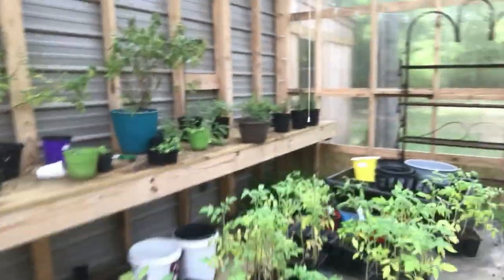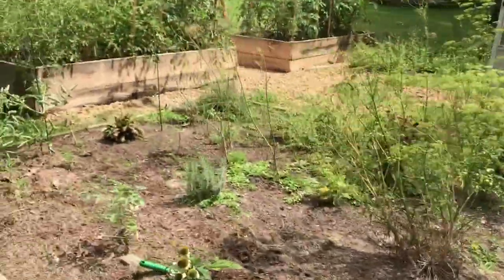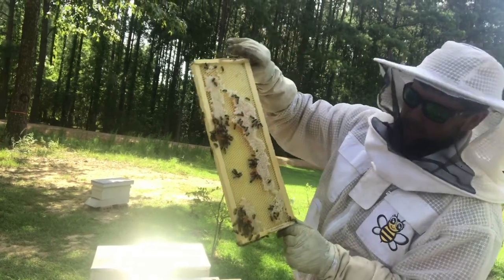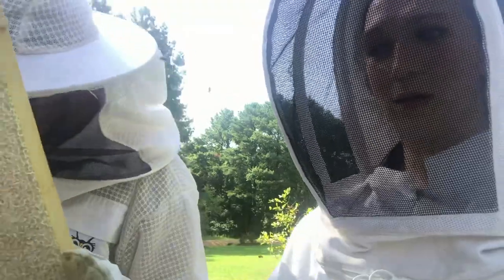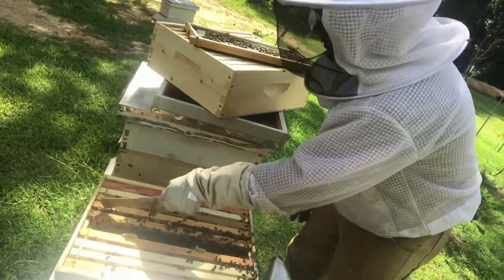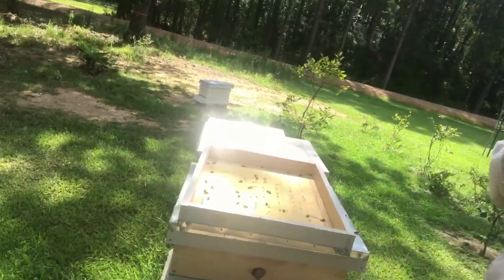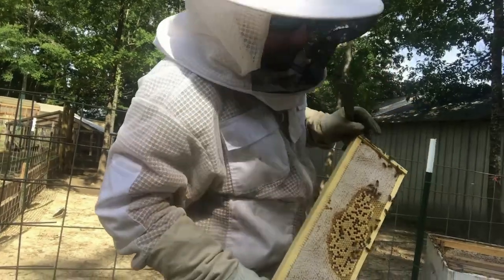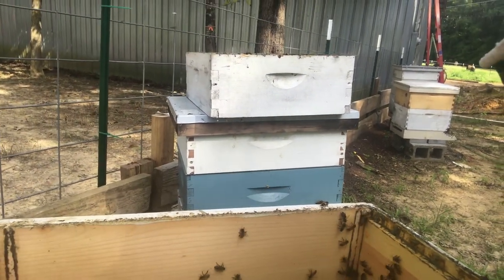Queen Of The House, Losing The Queen Of The House!!!! - The Mac’s Happy Homestead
Hey y’all!
JOIN US LIVE WEDNESDAY NIGHTS AT 8:00pm central.

And